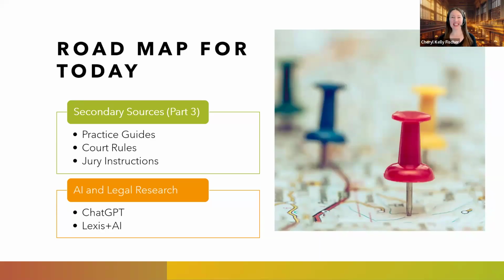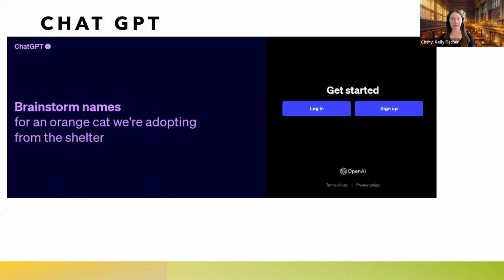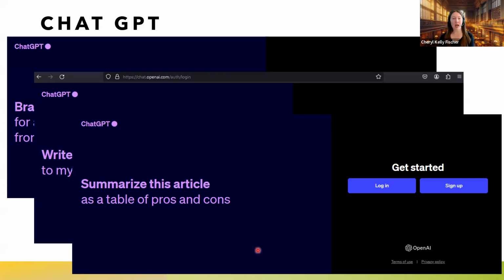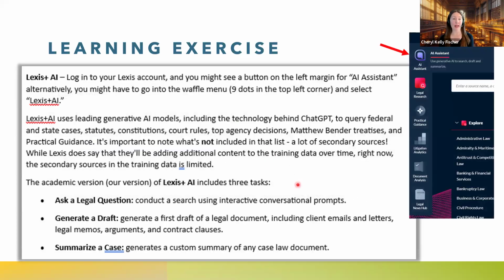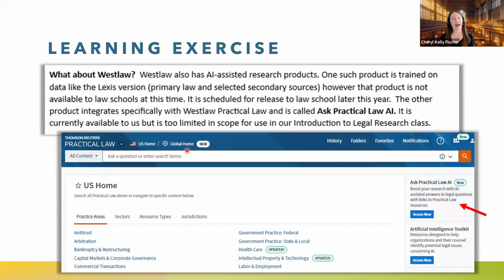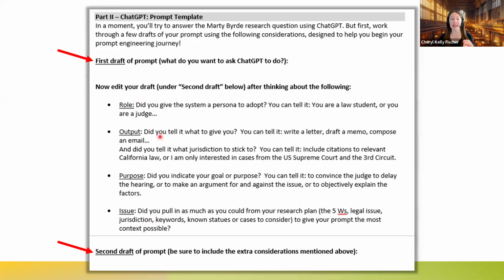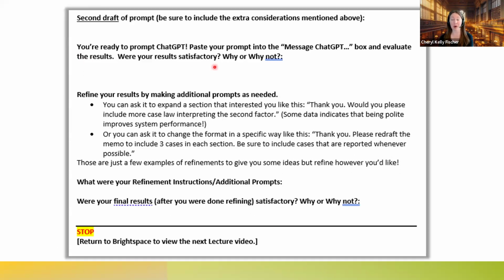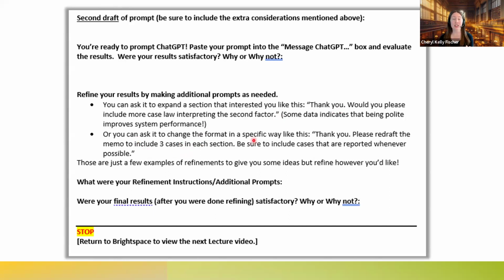Module 8 - Secondary Sources III Video 4